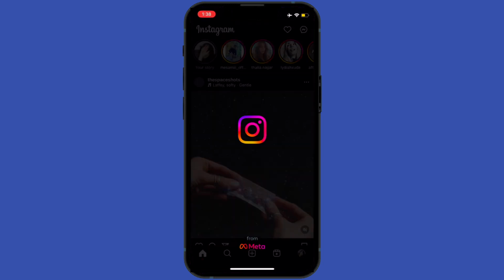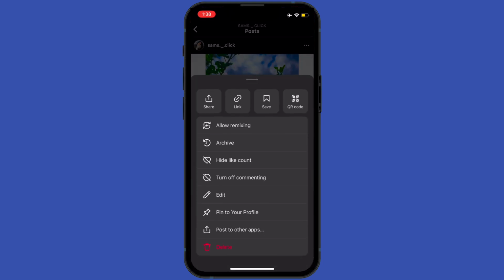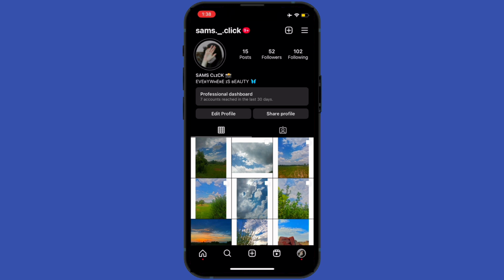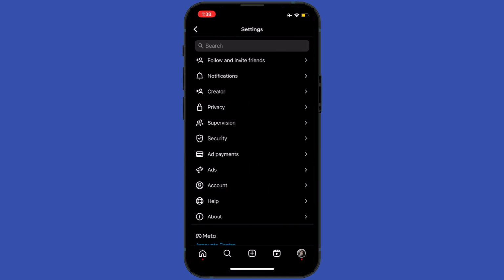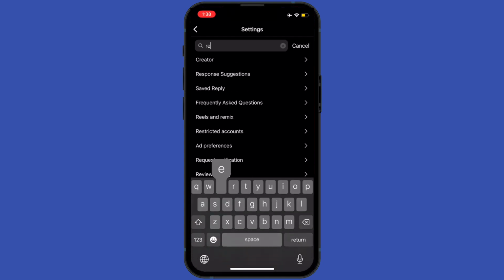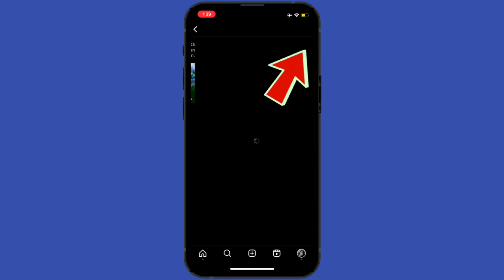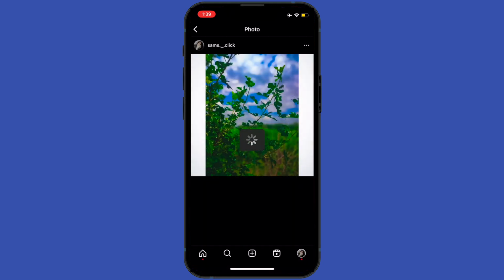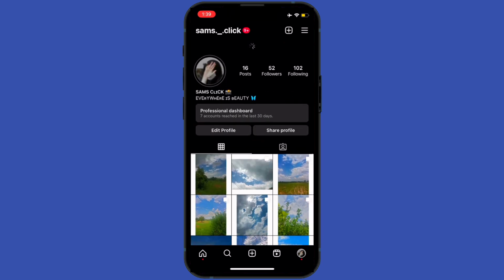How To Recover Deleted Instagram Posts 2023 (QUICK AND EASY)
In this video I'll show you how to recover deleted Instagram posts. The method is very simple and clearly described in the video. Follow all of the steps & recover deleted Instagram posts

Love y’all!❤️